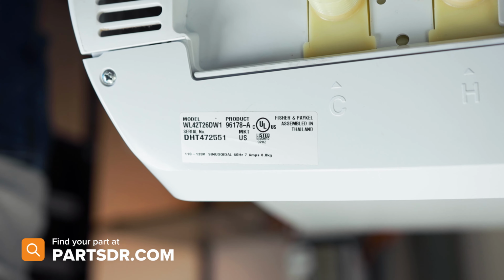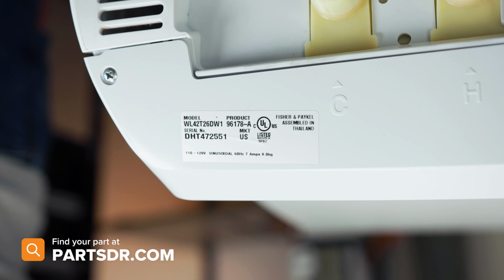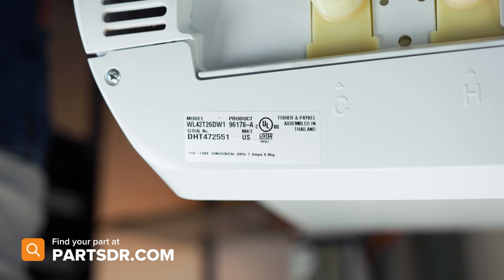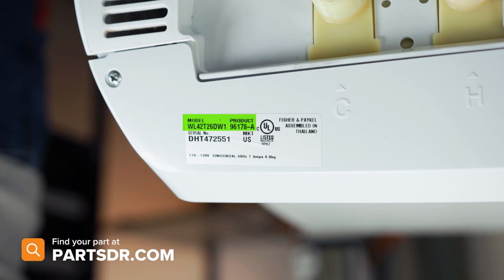How to locate & read the model tag on a Fisher & Paykel top load washer or dryer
Step-by-step instructions on how to locate the model and serial number tag on a Fisher & Paykel top load washer or dryer.  We also show where to locate the model number, serial number, and product code.  When searching for parts you will need to use the model number and product code as shown below.

Washer model shown in video: WL42T26DW1-96178A